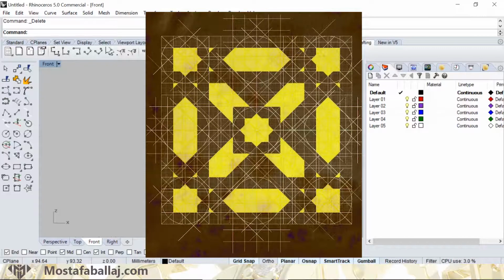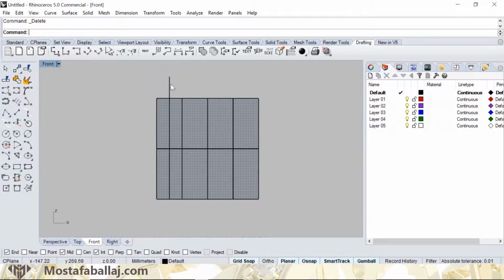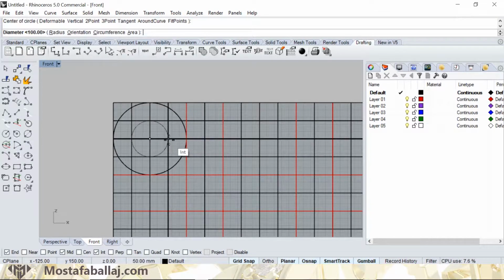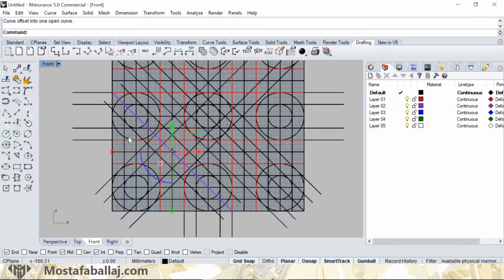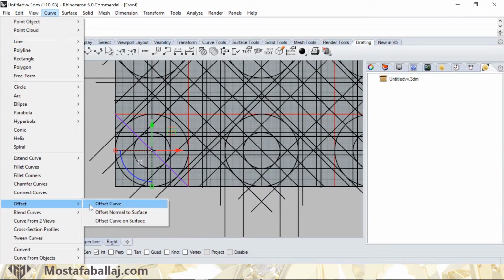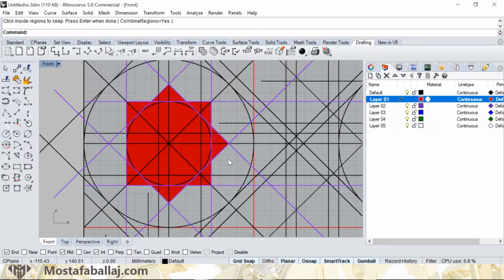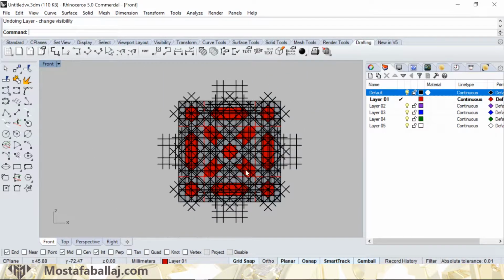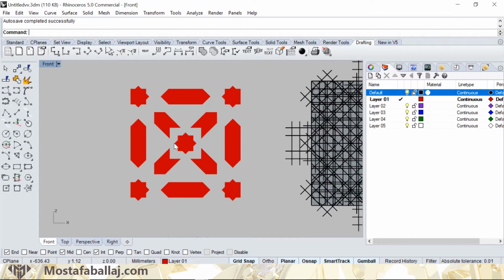Geometric pattern 2 using Rhino3D